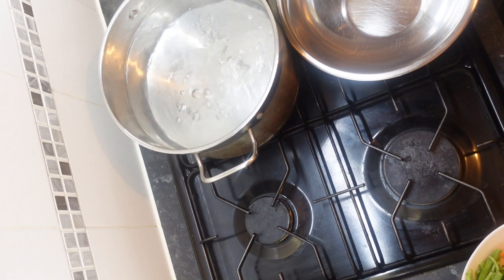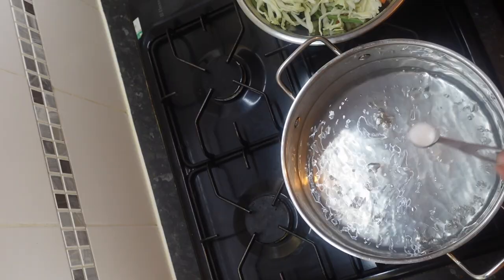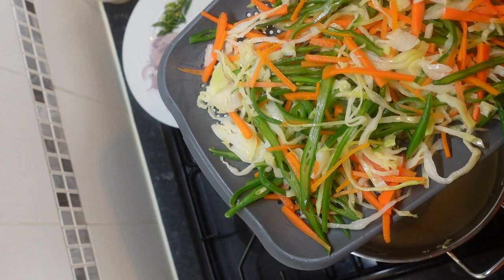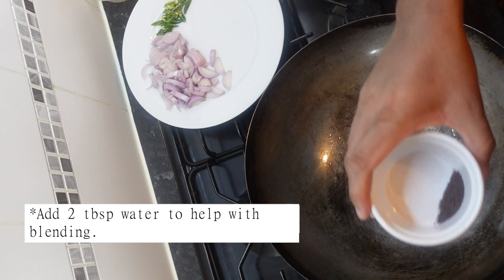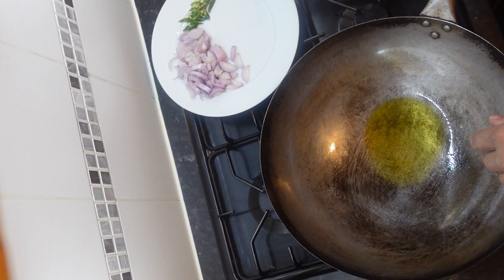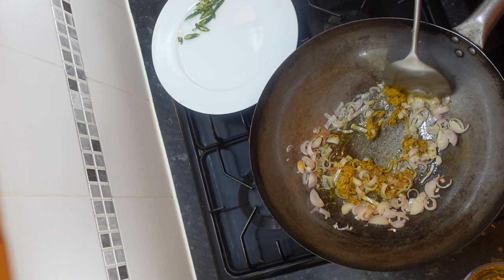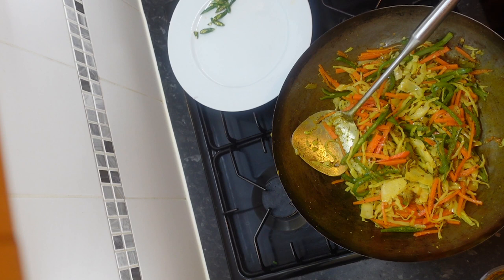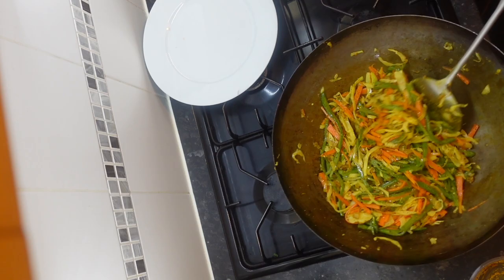How to make ACHARD LEGUMES (Mauritian Cuisine) Mauritian MauritianFood Food | REAL STEPH & JAY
Making Achard Legumes -  This is a typical side dish you will have in mauritius you can have it accompanied with a meal or even with just french bread, roti or dhal puri | mauritian dish